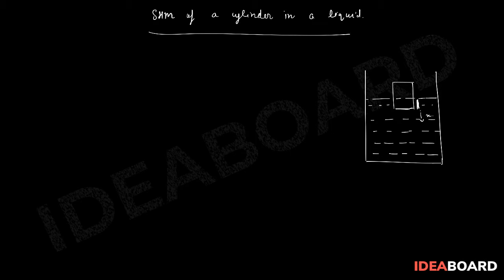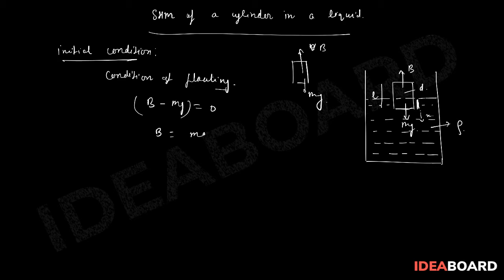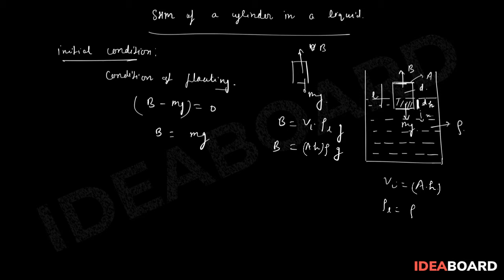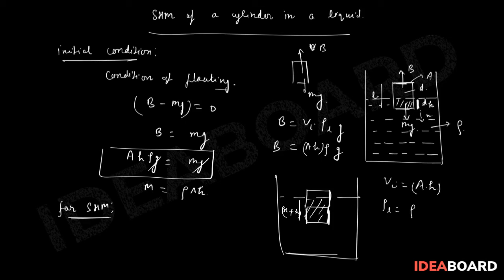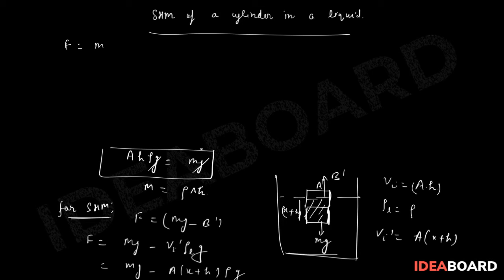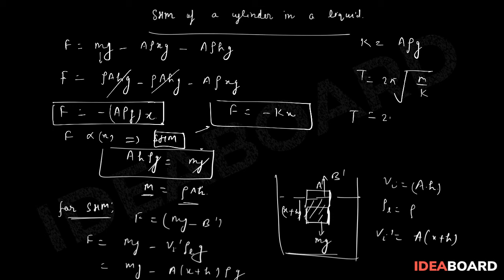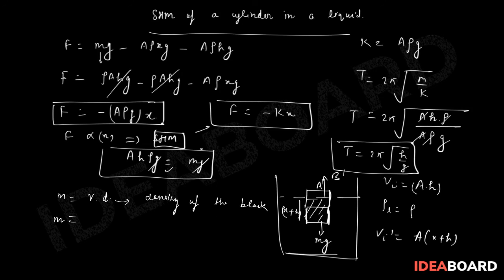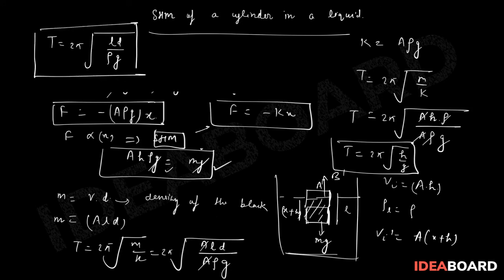Shm of a cylinder in a liquid